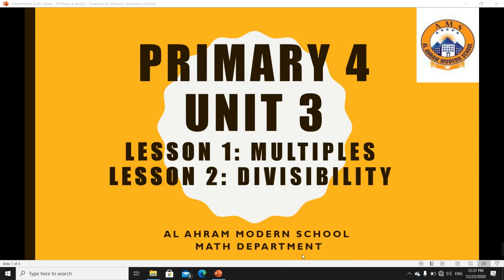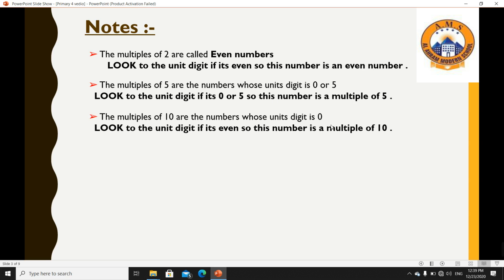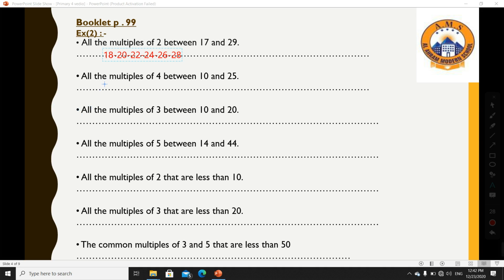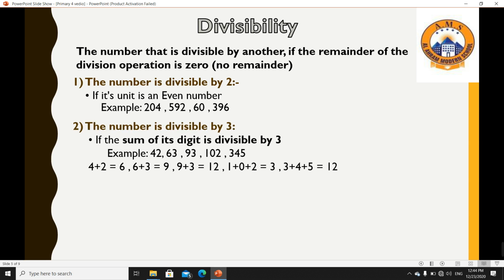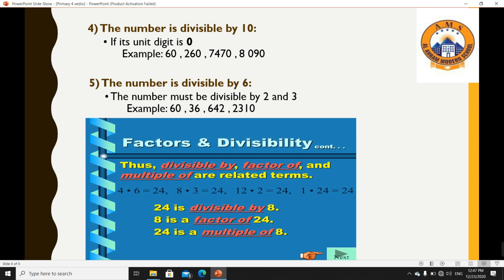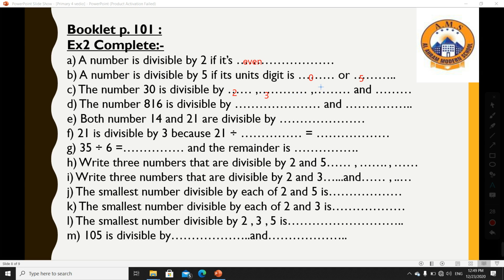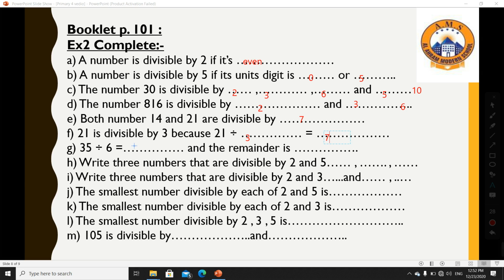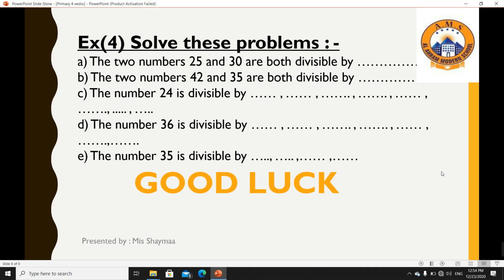Math prim 4 U 3 Multiples & Divisibilty